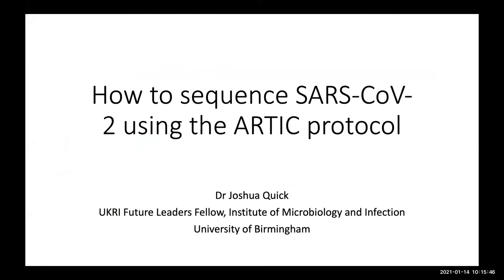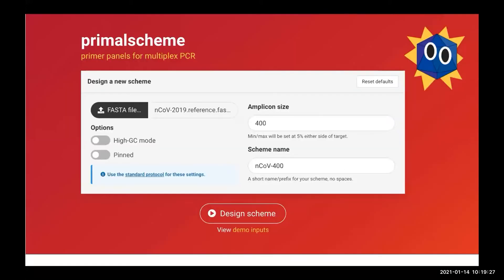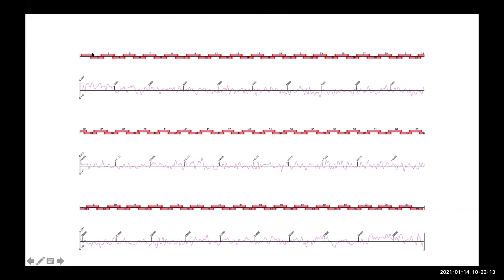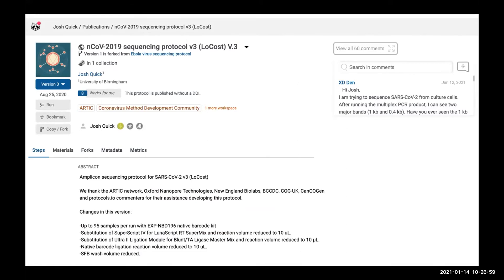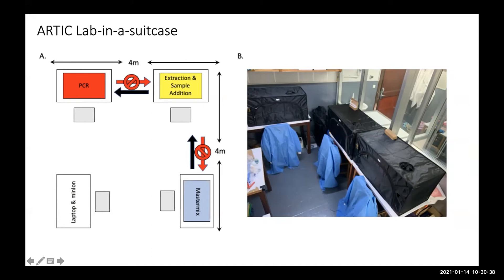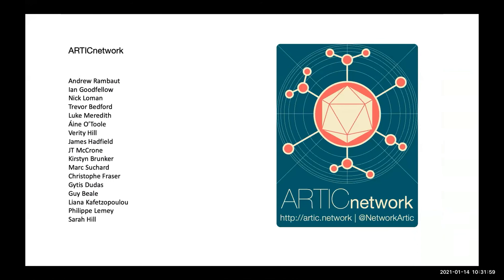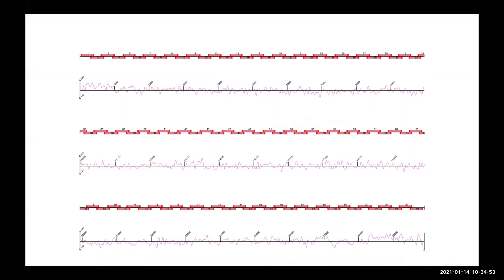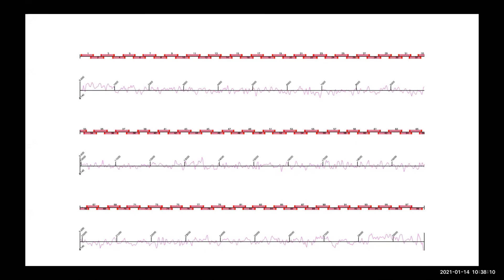02 - How to sequence COVID-19 using the ARTIC protocol - Josh Quick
Talk recorded during the ARTICnetwork and CLIMB-BIG-DATA workshop on COVID-19 data analysis (14-15 January 2021)